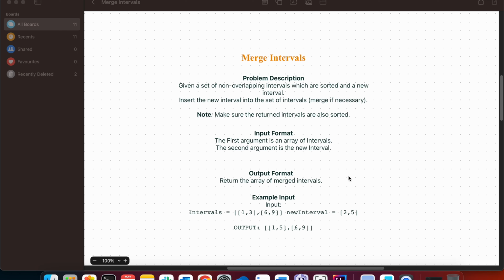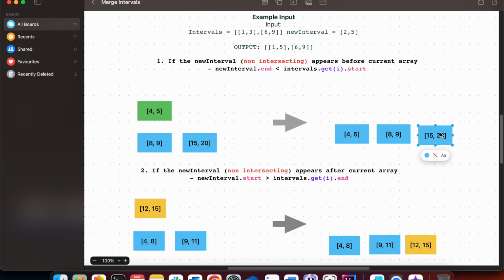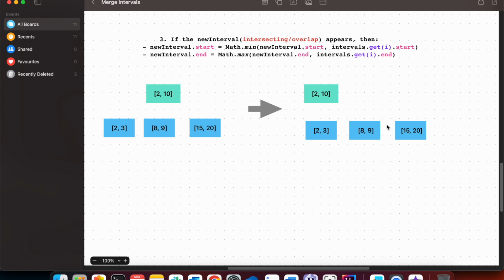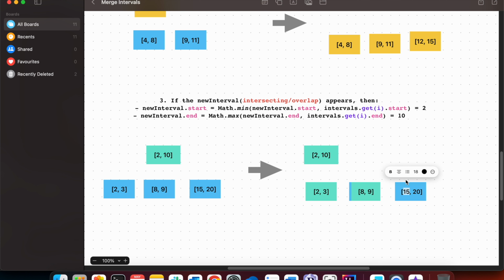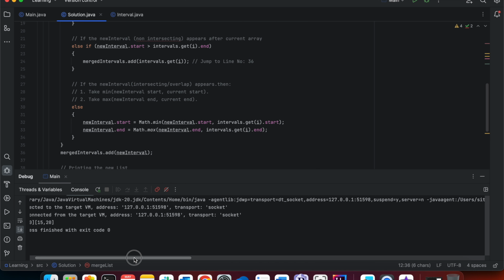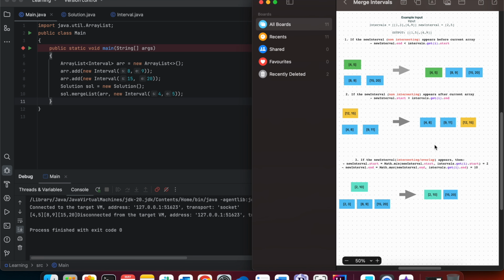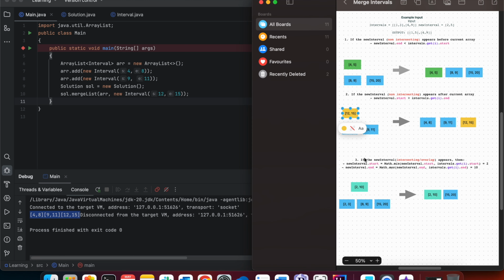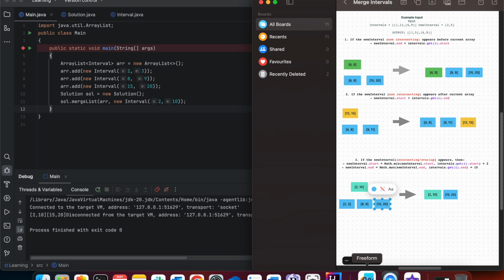Arrays - Merge Intervals - Difficulty: Medium - TC:O(n)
Given a set of non-overlapping intervals which are sorted and a new interval.
Insert the new interval into the set of intervals (merge if necessary).Note: Make sure the returned intervals are also sorted.